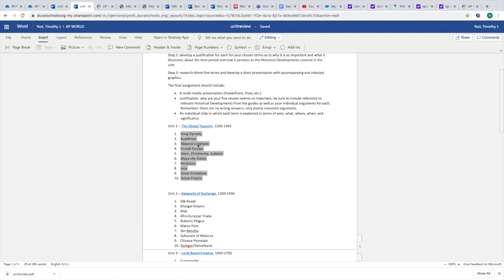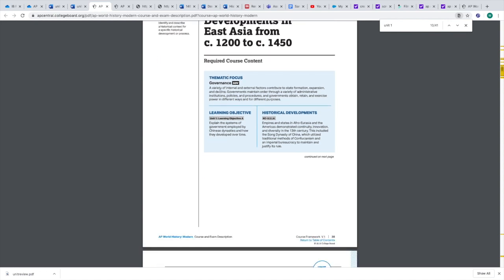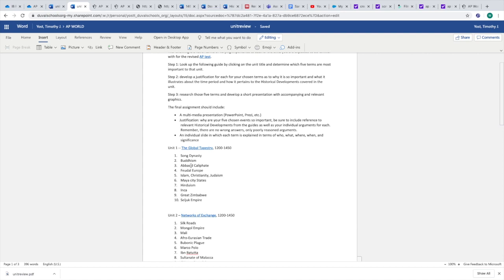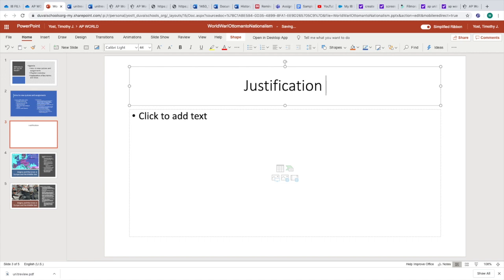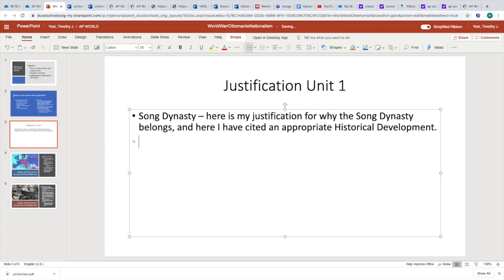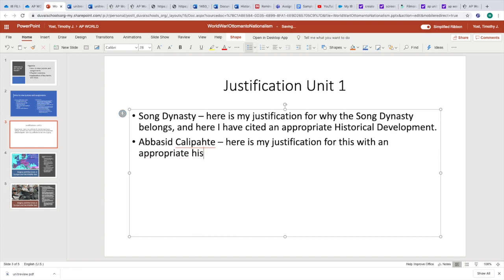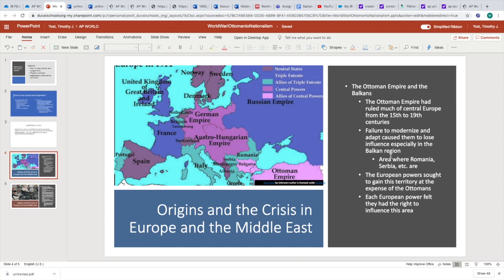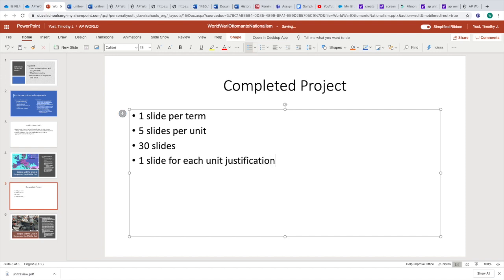My Movie 5